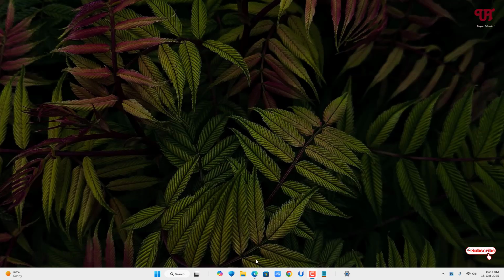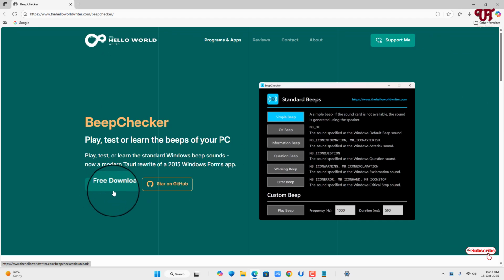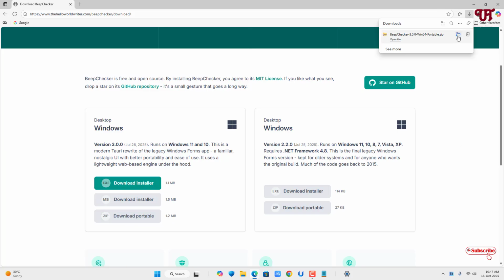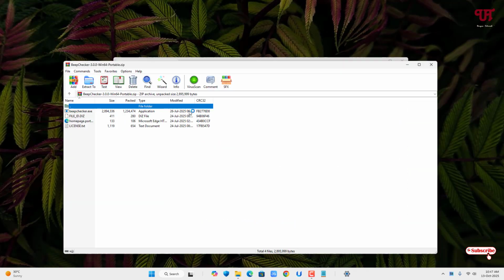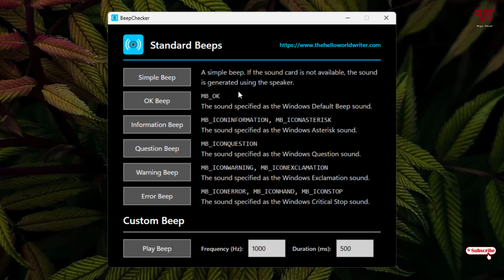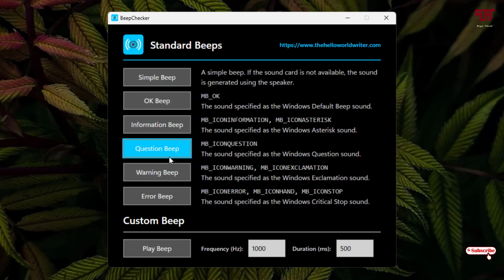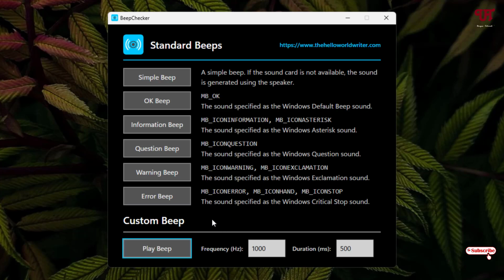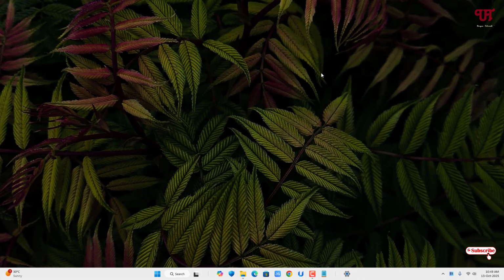How to check if the Information, Question, Warning & Error Sounds are working or not in Windows PC ?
This video tutorial is all about How to check if the Information, Question, Warning & Error Sounds are working or not in Windows PC.